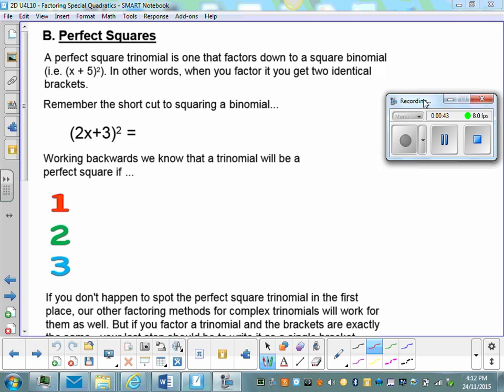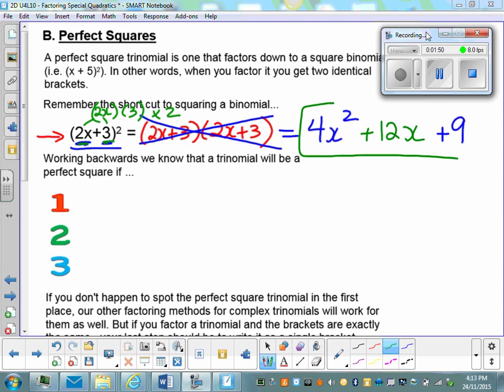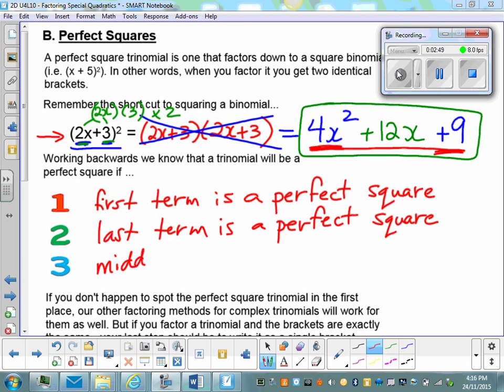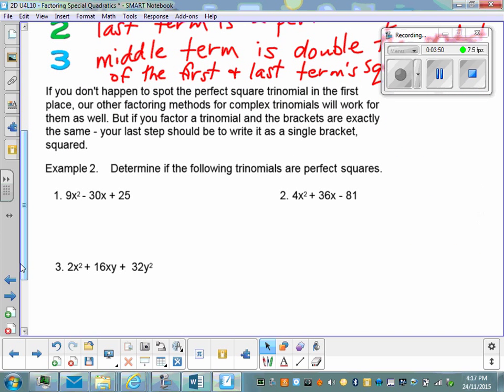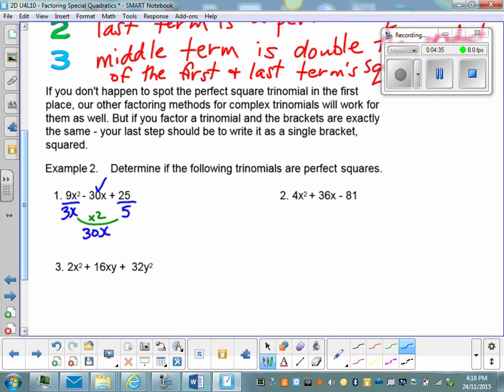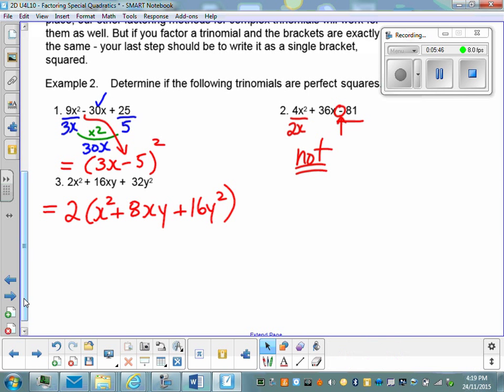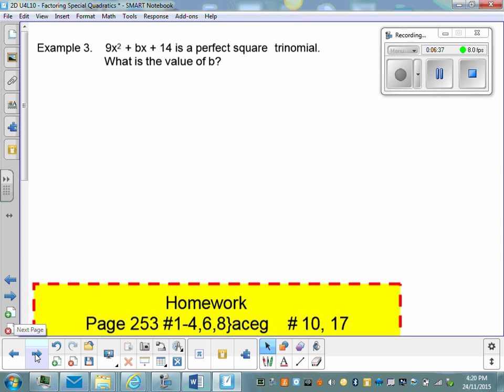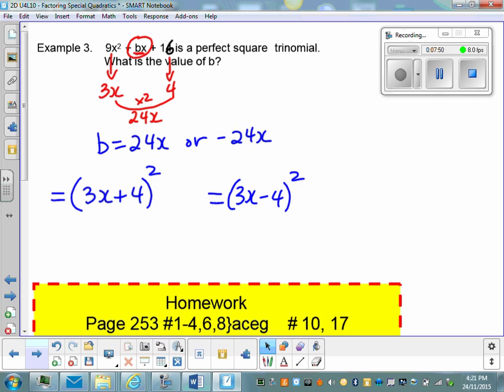2D U4L10 Factoring Special Quadratics